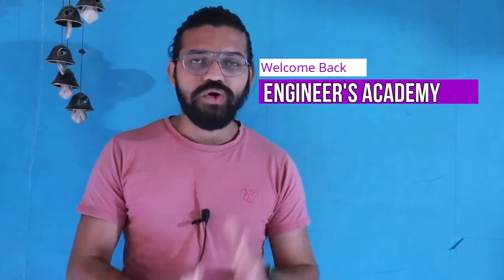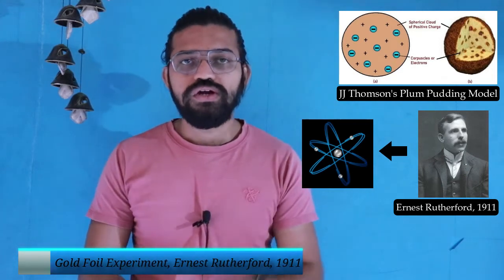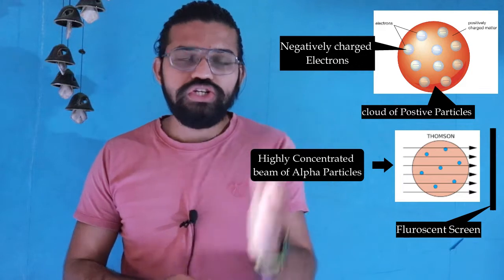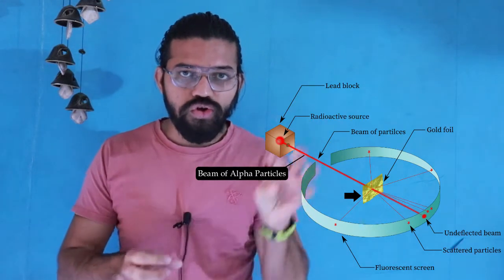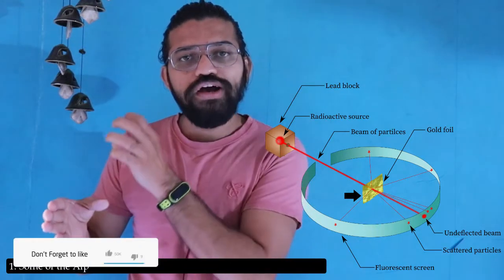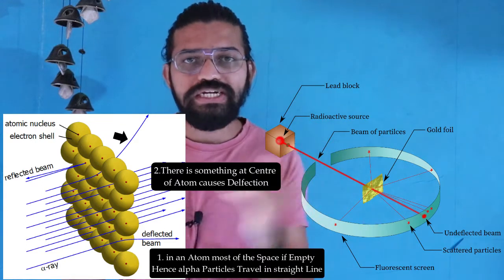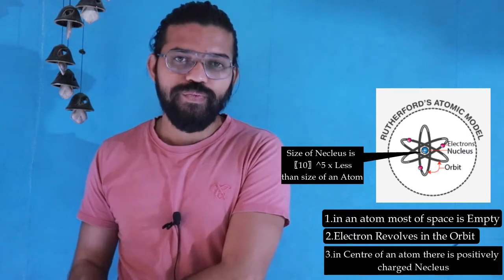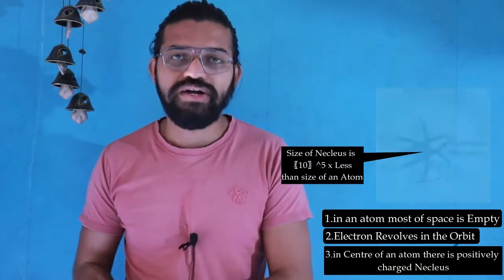Gold Foil Experiment, Ernest Rutherford, 1911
In this video we will learn About the Proposed Model by Mr. Ernest Rutherford & the gold Foil Experiment.

Observations made by Rutherford:
1. Some of the Alpha Particles travel in the Straight line & Hit the Screen
2. Some of the Alpha Particles Deflected by small angles
3. Some of the Alpha particles Bounced back to the opposite side.

1.Production Engineering
2.Automobile Engineering
3.Piping Engineering
4.Autocad / Design Engineering
5.ISO 2015
6.Engineering Assignments.